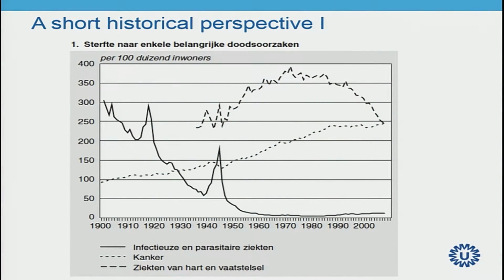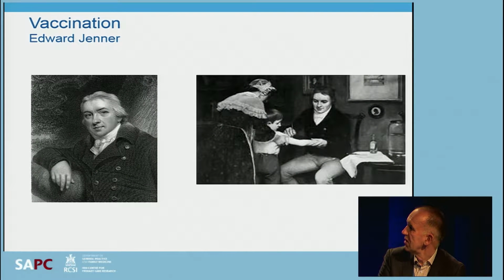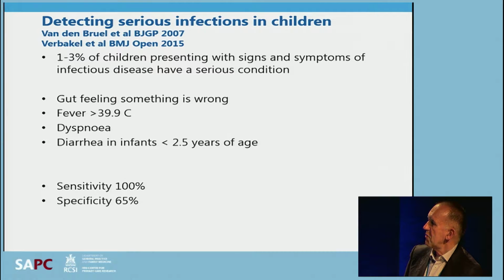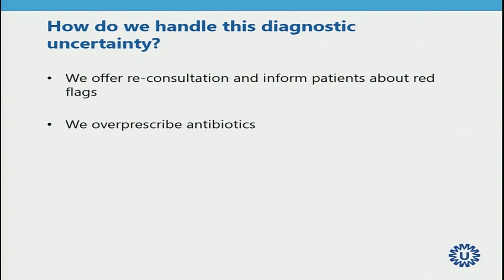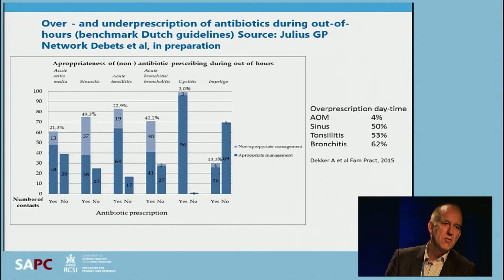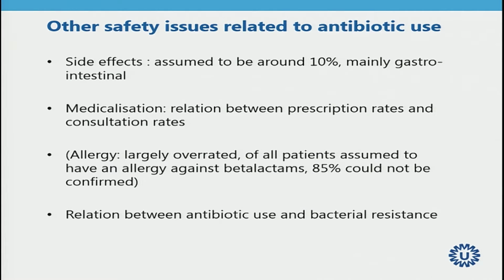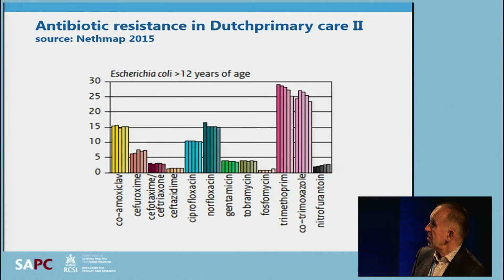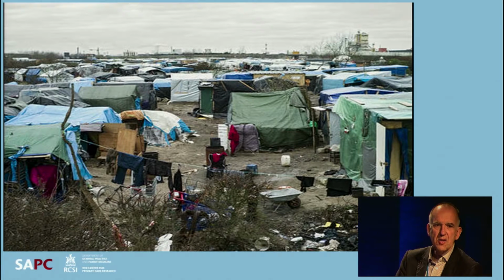16 07 08 Prof Theo Verheij plenary 3 full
SAPC ASM 2016 Professor Theo Verheij plenary 3 “Patient safety issues and infectious disease”